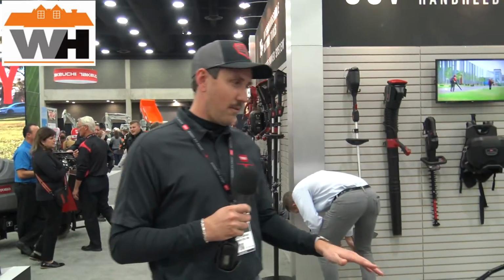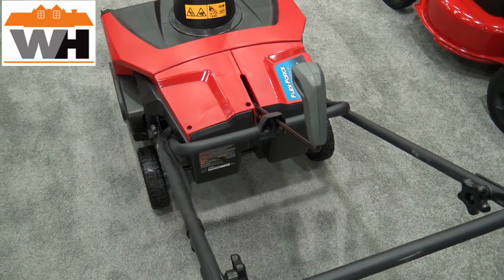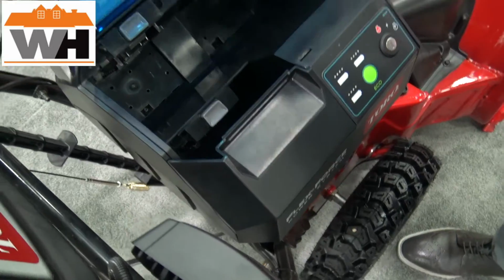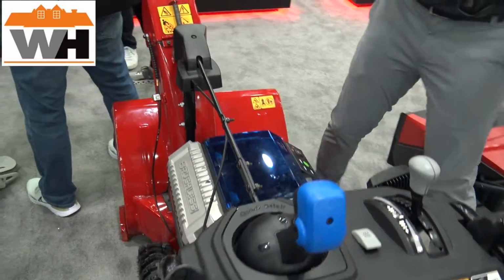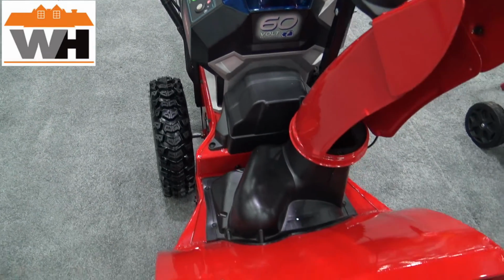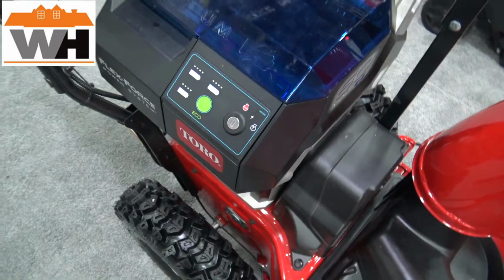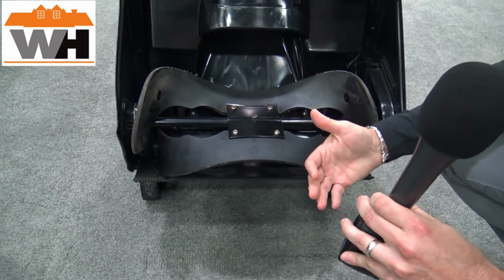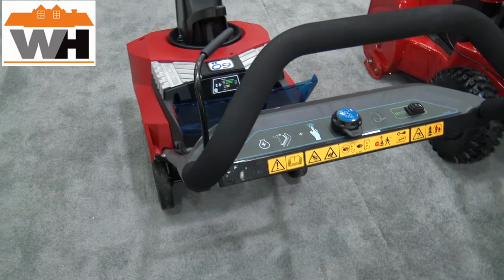Toro Flex Force 60V Snow Blowers With Faster Cleaning and Longer Battery Life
Model Number: 39921
60V Max* 21” Power Clear Self-Propelled Snow Blower
Get the job done 33% faster with our self-propelled battery-powered snow blower. It’s the best at taking on winter’s worst. No-nonsense ground-engaging paddles propel it through the most densely packed snow, clear down to the pavement. Plus, it can clear up to a 15-car driveway on a single charge.

60V Max* Power Max 2‑Stage Snow Blower
If you’ve never experienced a Flex-Force 2-stage snow blower before, you’re in for a battery-powered snow-destroyin’ treat. It not only throws the heaviest snow up to 45 feet, it can clear up to a 45-parked-car driveway on a single charge.